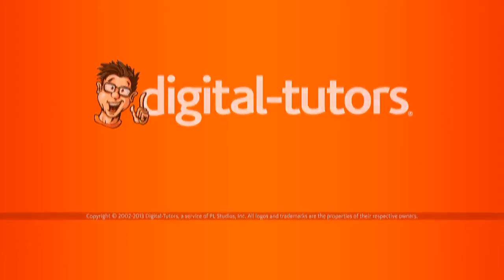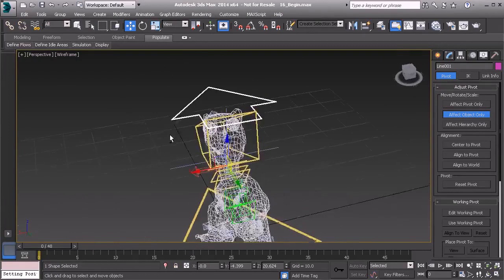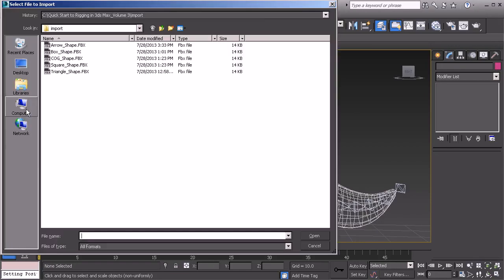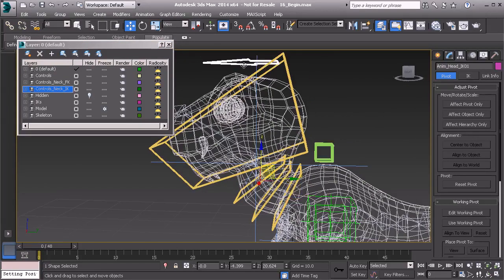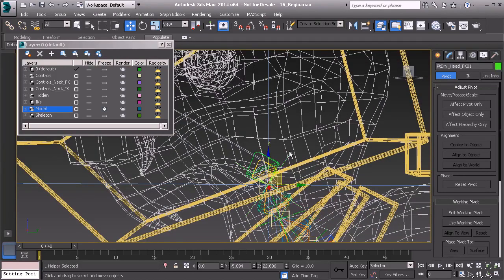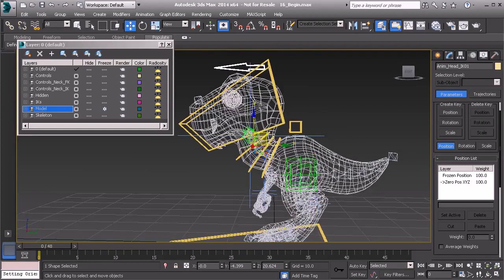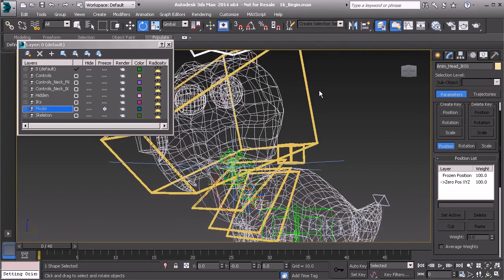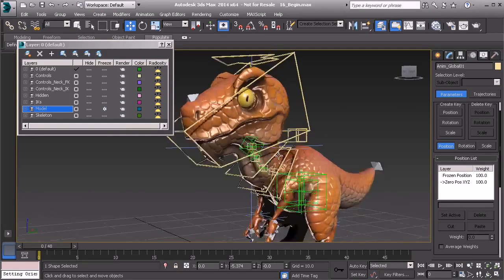16 Controlling the neck and head in IK mode